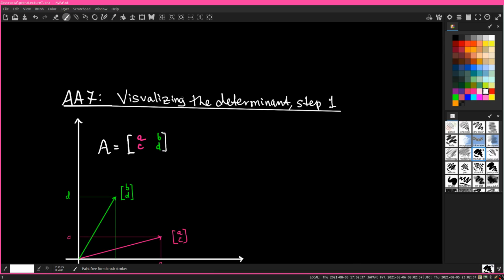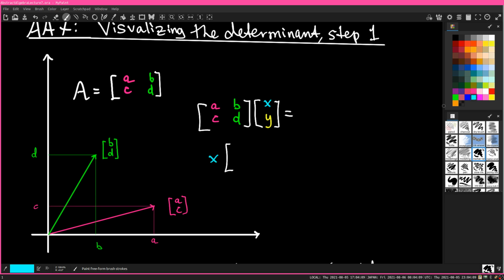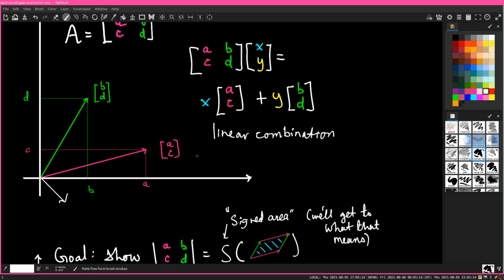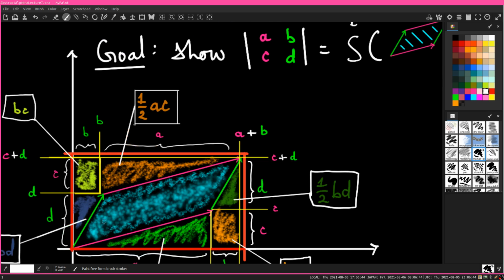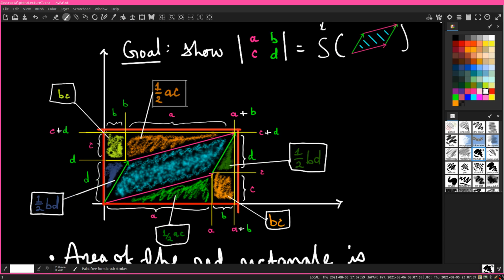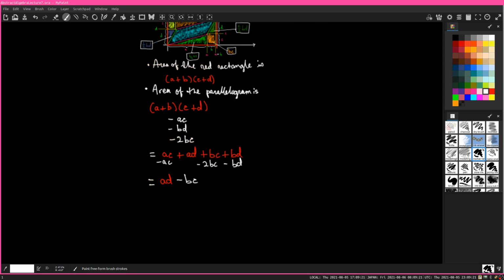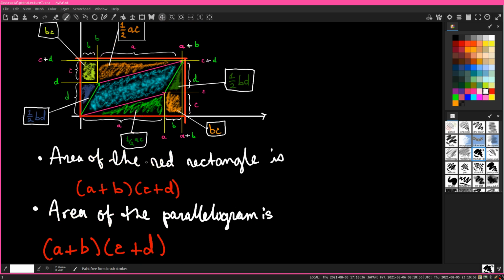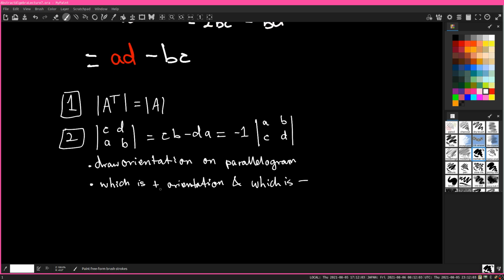The determinant is the signed area of a parallelogram | Abstract Algebra 7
"Proof-by-picture" that the determinant of a 2x2 matrix is the signed area of the parallelogram spanned by its columns.

The goal of this mini-series is to try to answer: "what does the determinant of a matrix have to do with it being invertible". More generally, my aim is to untie the knots most people have in their head about basic things in linear algebra.